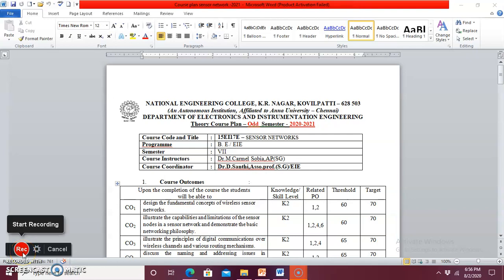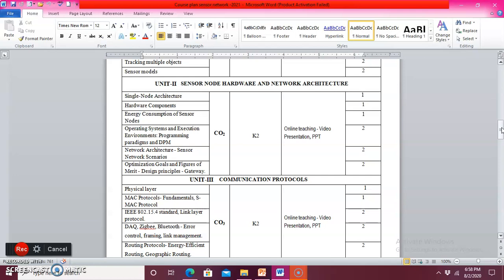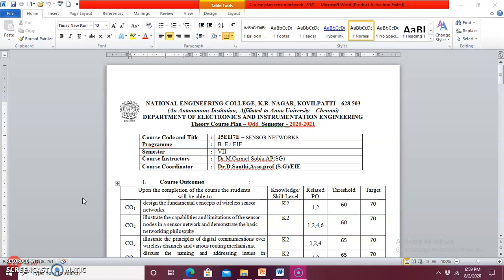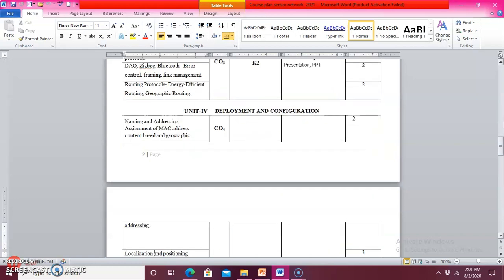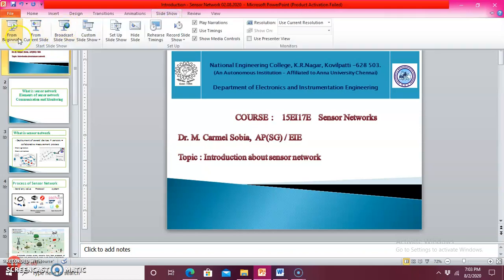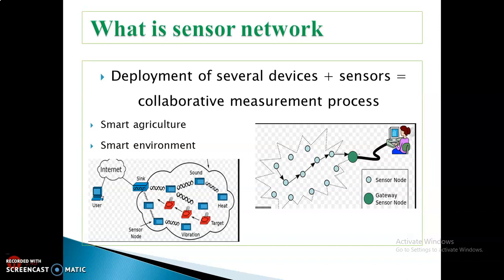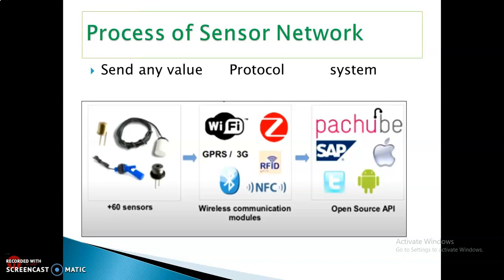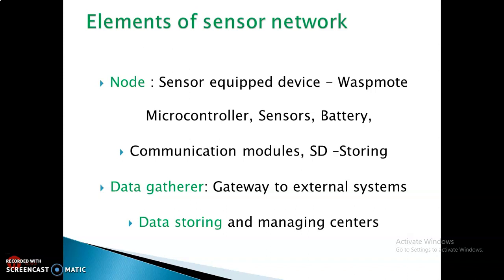Introduction about sensor network part 10